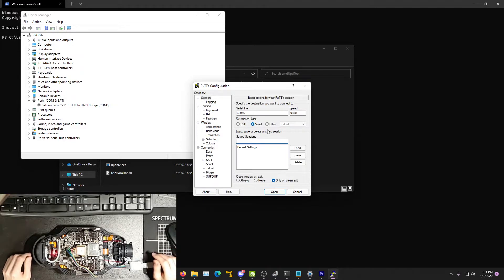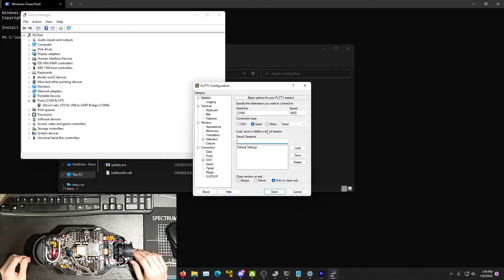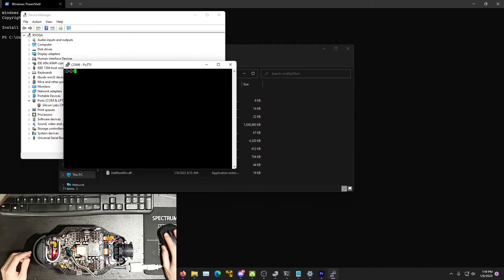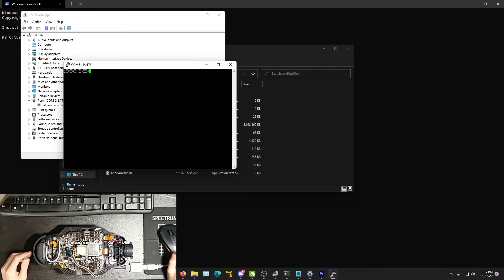GoPro Karma Drone Progress Update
This is just an update on my latest attempt to re-flash the GoPro Karma drone and fix the pairing issue many other people have been having.

Criticism is welcome!